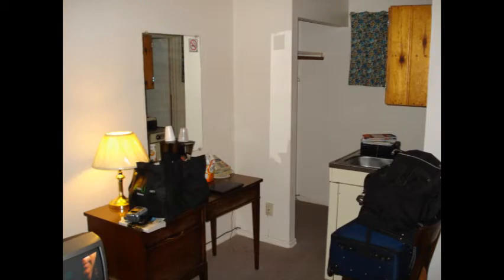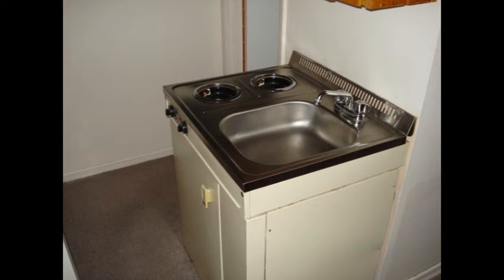Vlog100528.wmv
Checking in with Youtube on my way to Thunder Bay for a new job.